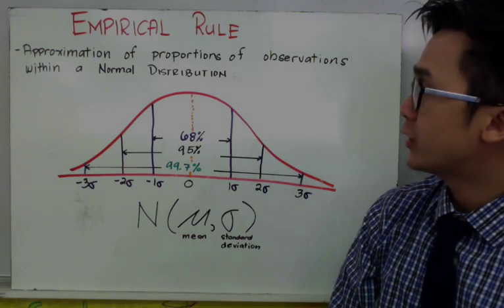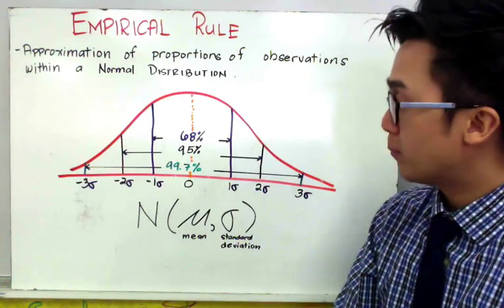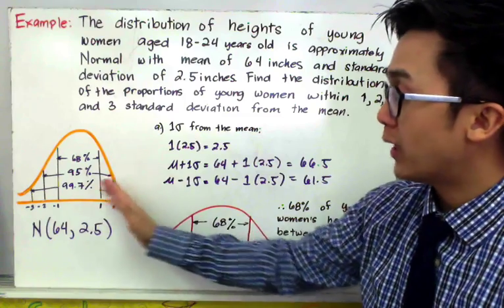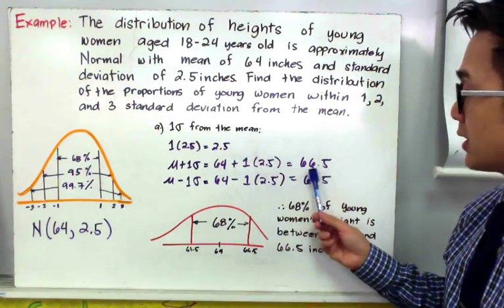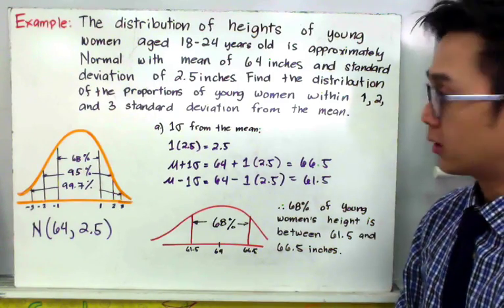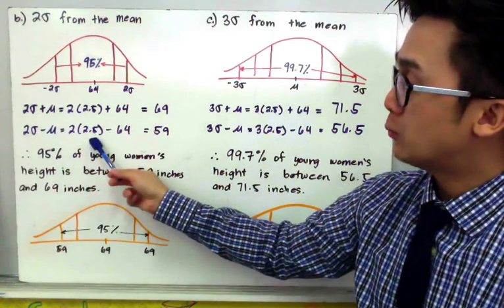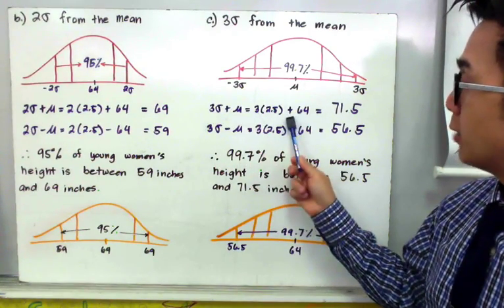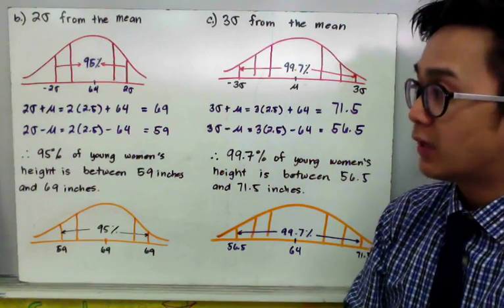STATISTICS: Using the Empirical Rule 68-95-99.7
This statistics lesson shows you how to compute for the area or percentage under the Standard Normal curve using the empirical rule. This method is used in computing for some problems involving Normal probability without using the z-score table.